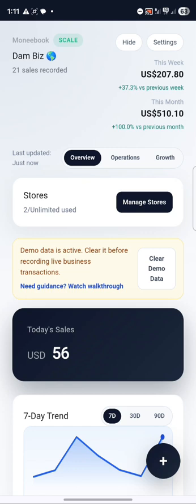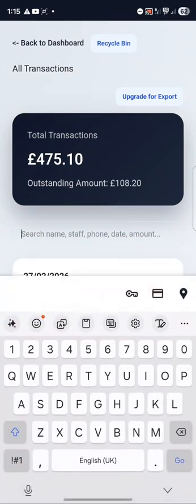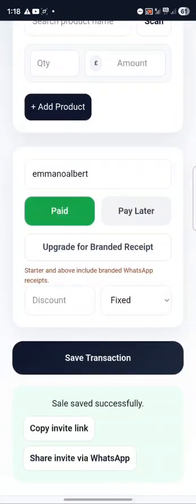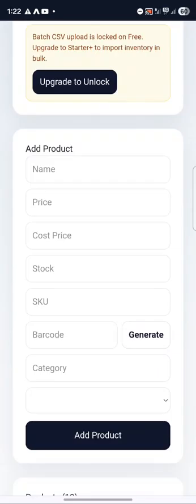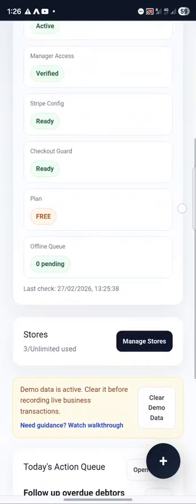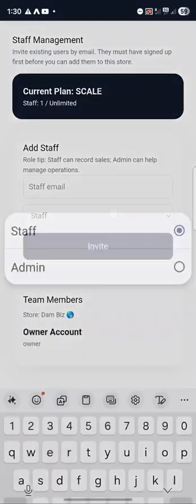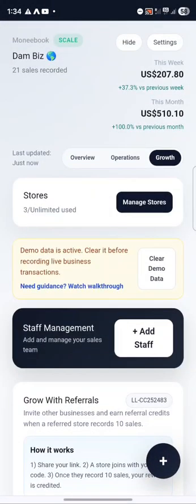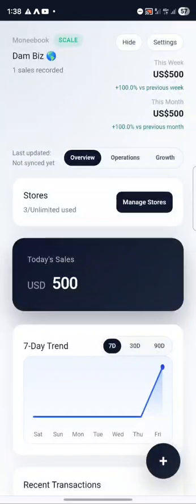Complete Moneebook Walkthrough:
Dashboard, Sales, Inventory, Debtors, Staff, Billing & Growth

In this full tutorial, we walk through the entire Moneebook app from the dashboard to every core feature so you can run your business confidently.

What this long-form video covers:

Dashboard overview: daily sales, trends, recent transactions, and business health
Sales flow: record transactions, paid vs pay-later, receipts, discounts, and customer details
Barcode workflow: scan existing product barcodes and generate internal barcodes for new items
Inventory management: add/edit products, stock updates, categories, SKU, and batch CSV upload
Debtors tracking: outstanding balances, risk segmentation, reminders, and marking debts as paid
Staff management: invite team members, set roles, and monitor top staff performance
Settings: business profile, currency, billing status, and referral credits
Plans and usage limits: free plan vs Starter/Pro/Scale and when to upgrade
Demo data workflow: load demo data, explore features, and clear it for live operations
Who this is for:

Retail shops
Mini marts and kiosks
Wholesalers
Growing small businesses that need a simple POS + inventory + debt tracking system

Timestamps
00:00 Intro
00:45 Dashboard
03:20 Record Sale
08:10 Inventory + Barcode
13:40 CSV Batch Upload
17:20 Debtors Tracking
21:00 Staff Management
24:00 Settings + Billing
27:00 Plans + Upgrade Path
29:00 Demo Data + Go Live